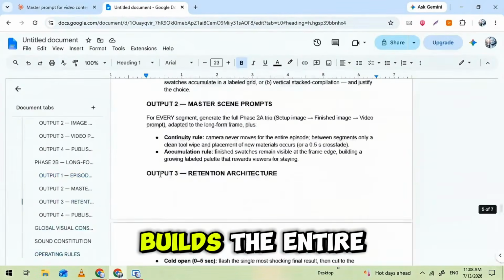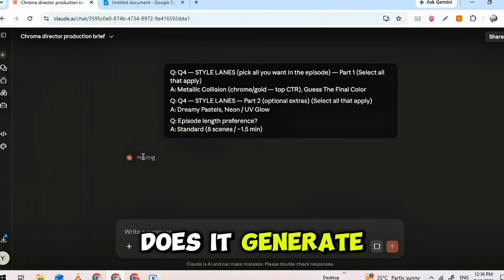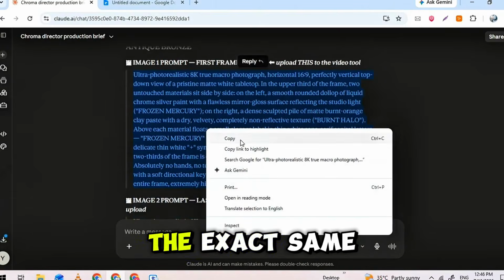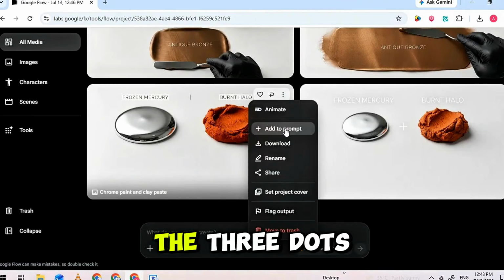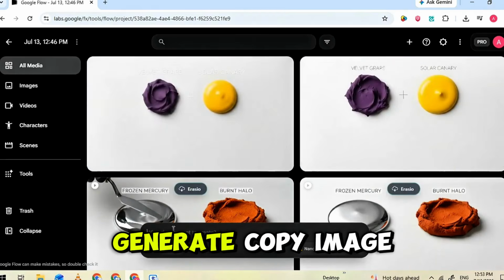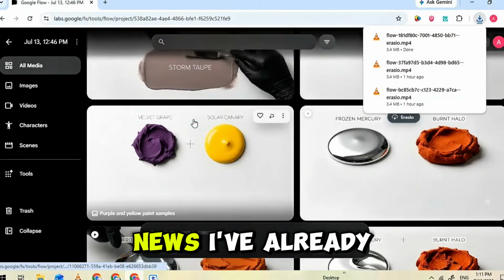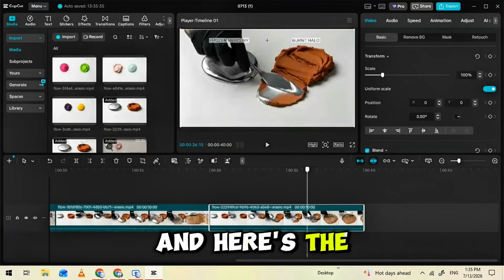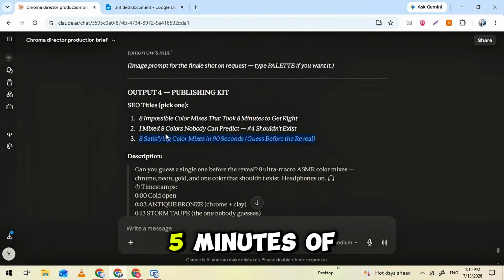How to Make Viral Pigment Mixing Videos with AI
One pigment mixing video hit 227 million views, just paint swirling together in oddly satisfying patterns, and in this tutorial, I break down exactly how to make your own using 100% free AI tools, no camera, no editing skills, and nothing to buy.

I show you how to use a single free AI prompt inside Claude or ChatGPT to generate your entire video structure automatically, including scene-by-scene image prompts and video prompts. From there, I walk you through bringing every scene to life inside Google Flow AI, downloading your clips clean, and editing them together with smooth transitions for that relaxing, satisfying feel. I also show you how to get a fully SEO-optimized title, description, and hashtags written for you by AI, so your video is completely ready to upload by the time you finish this tutorial.

This workflow works for both long-form videos and YouTube Shorts, and it's one of the fastest-growing faceless niches of 2026, with only a handful of channels currently using it.